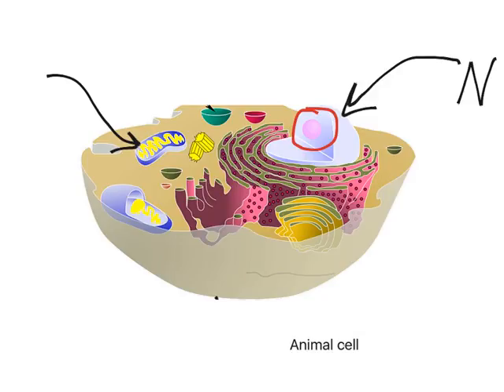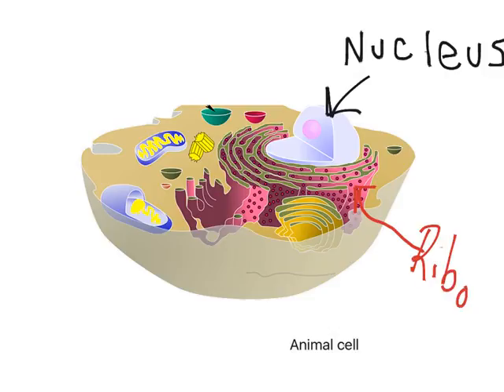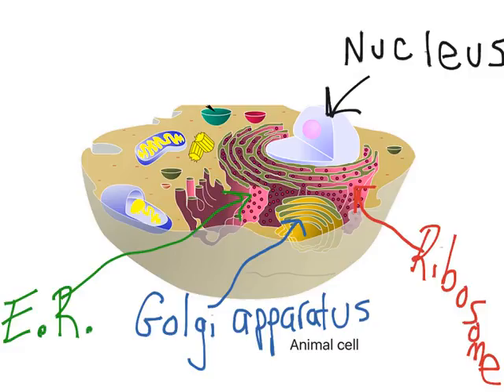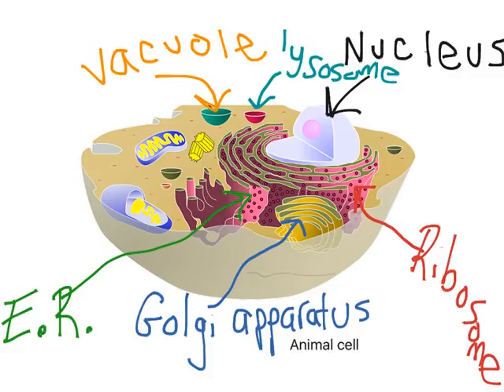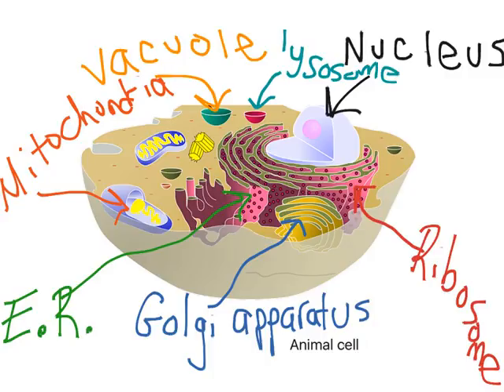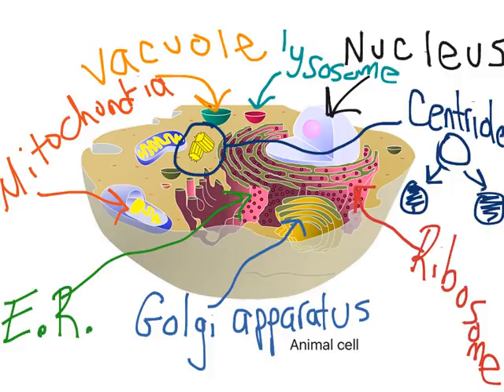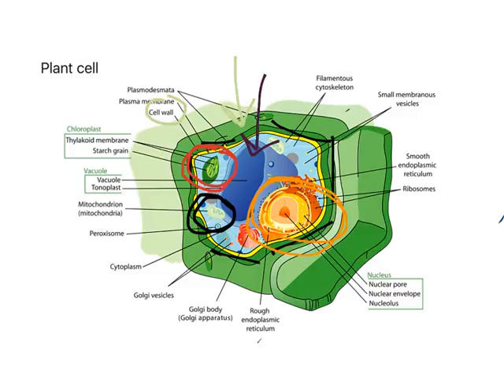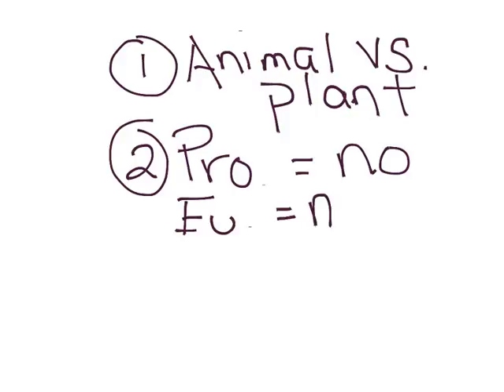Cells Overview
This video provides a basic overview of cell types, organelle functions, and labeling a cell diagram.